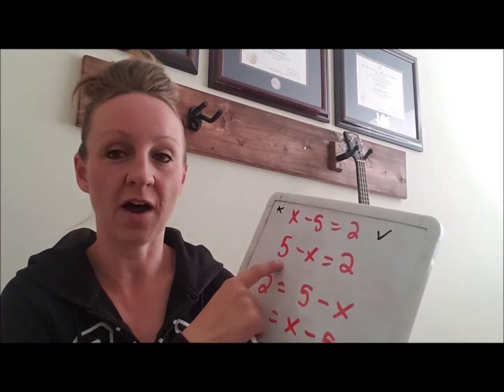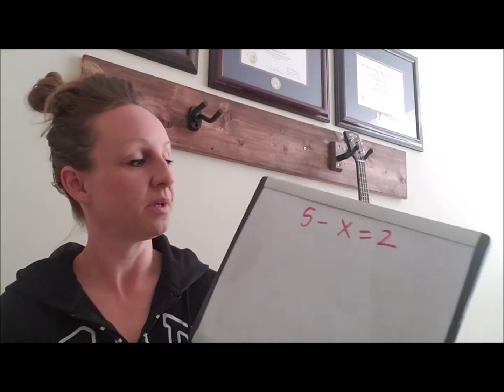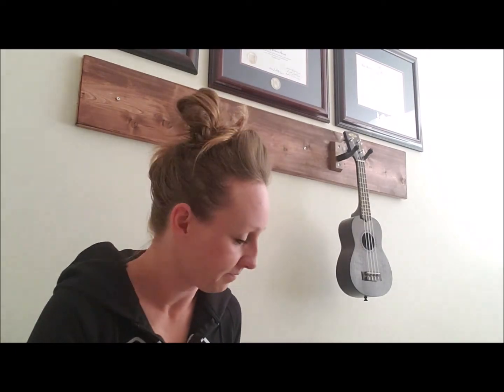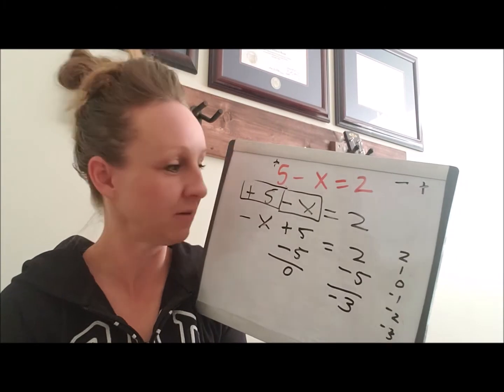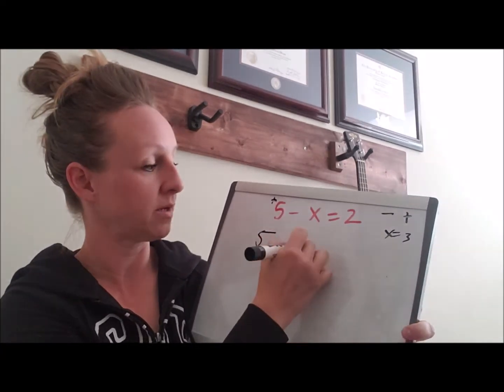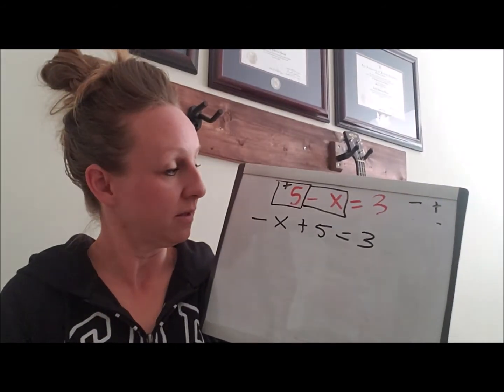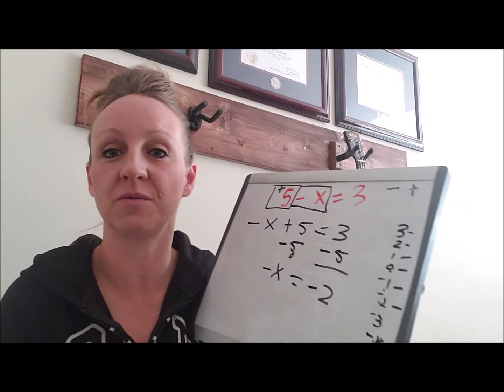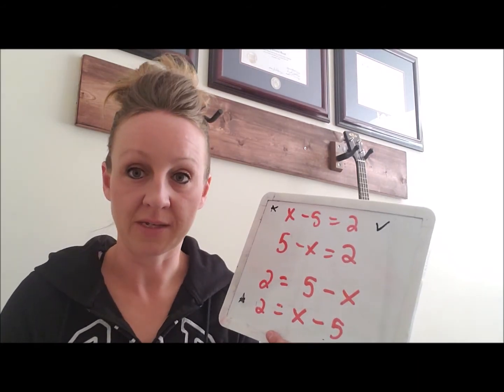One-Step Equations - Subtraction. IE (5 - x = 2)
This is a brief demo on how to solve one-step equations, when the variable is just to the left of the equal sign. This is part of a set. I hope this helps.